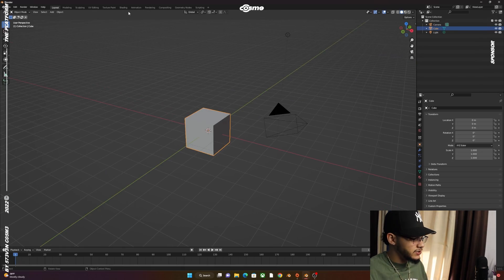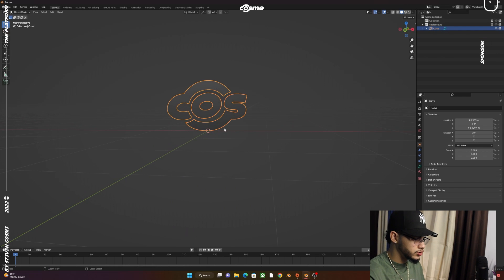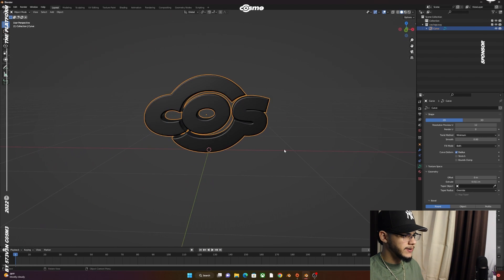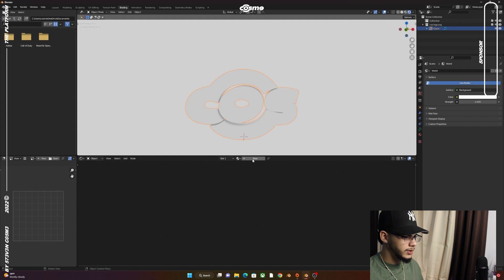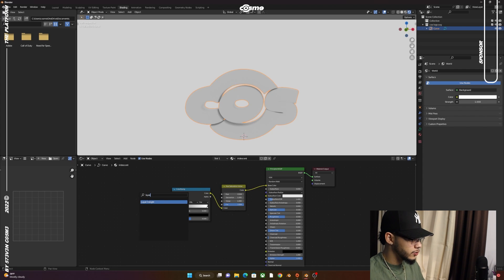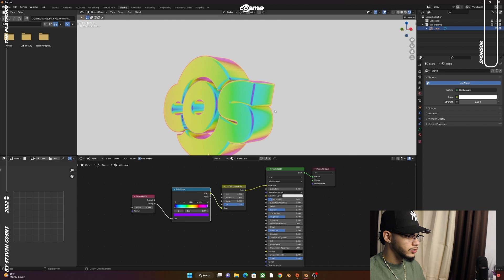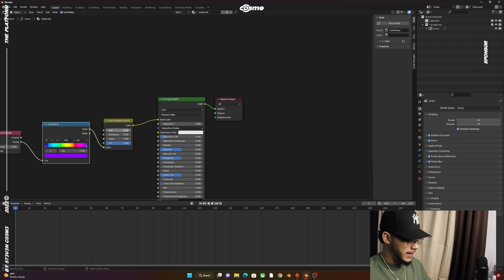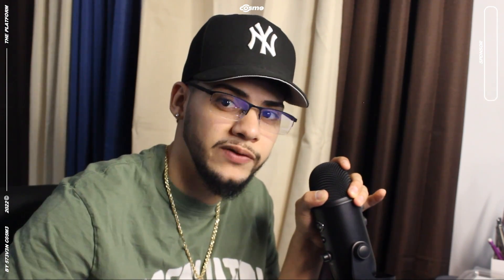Blender - Iridescent Material in Blender 3.1 (2023)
Hello, on this video you will learn how to create Iridescent material in blender. Also it will be animated